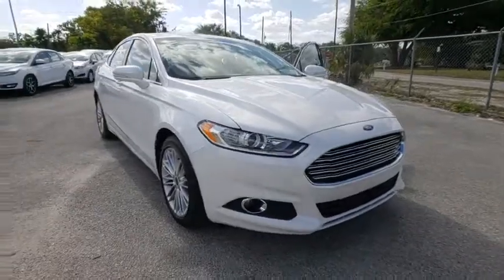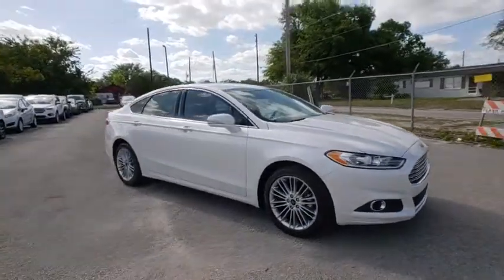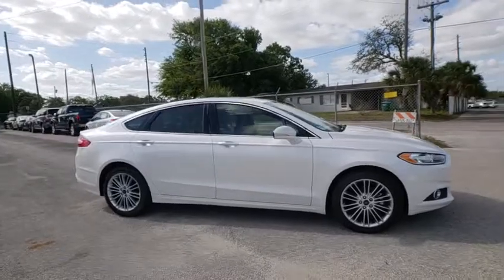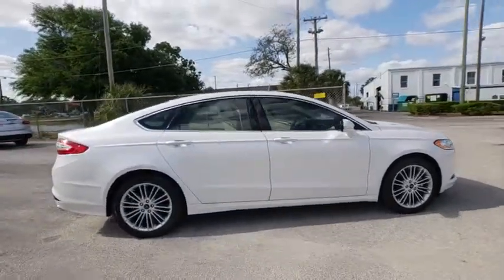2016 Ford Fusion Maitland, Winter Park, Orlando, Altamonte Springs, Sanford, FL GR311588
White N 2016 Ford Fusion available in Maitland, Florida at Peacock Ford. Servicing the Winter Park, Orlando, Altamonte Springs, Sanford, FL area.

Peacock Ford
1875 S Orlando Ave

Factory MSRP: $32,357 $5,623 off MSRP! Automatic, ABS brakes, Compass, Electronic Stability Control, Emergency communication system, Heated door mirrors, Illuminated entry, Low tire pressure warning, Remote keyless entry, Traction control. Priced below KBB Fair Purchase Price!brbrThe Peacock Ford Price includes Discounts, Factory Rebates, and Ford Credit Financing Rebates. The price may also include Trade Assist, Business Owner Rebate, or Owner Loyalty Rebate. You may also be eligible for other Rebates (College, Military, or Private offers) not included in the displayed price. Ask your Salesperson for more details.brbrThank you for shopping with Peacock Ford. At Peacock Ford you can enjoy great benefits such as a complimentary car wash after every service visit, full service collision center and a great selection of new and pre-owned cars, trucks and SUVs. We are your local family owned Ford dealer.